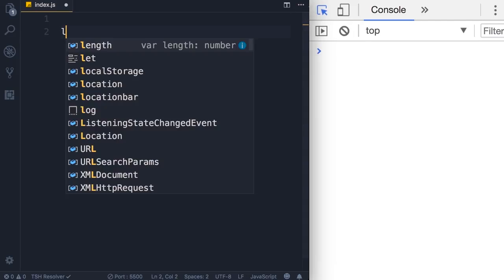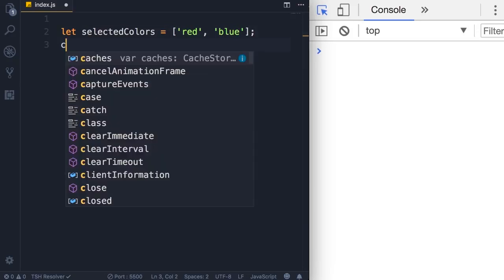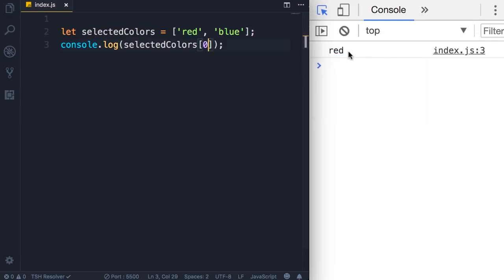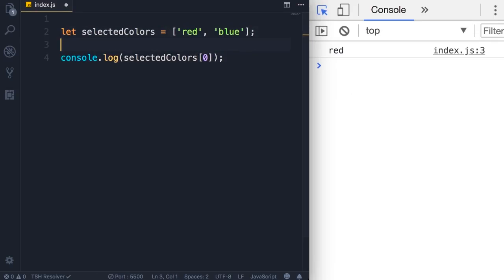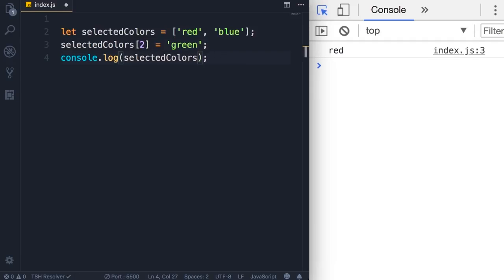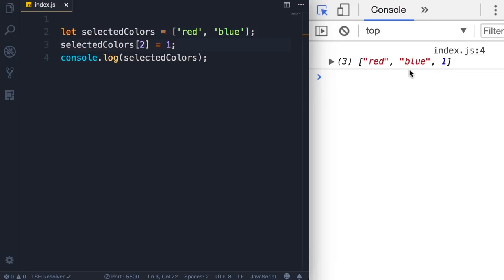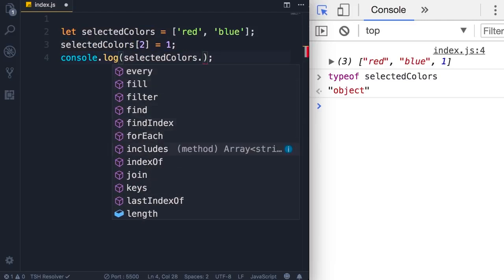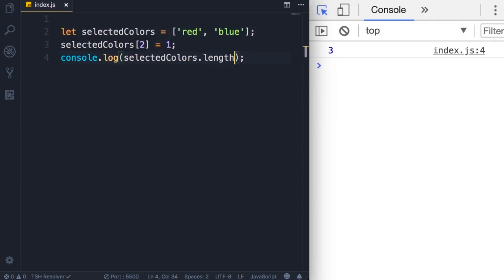JavaScript Arrays 2019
JavaScript Arrays